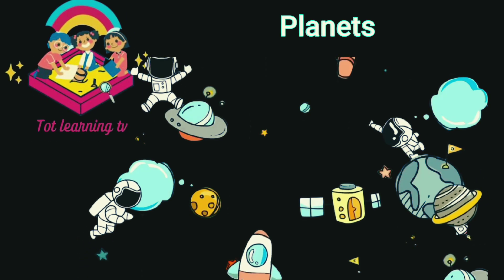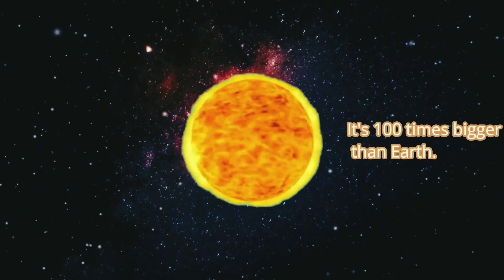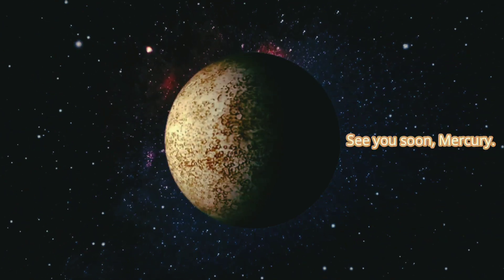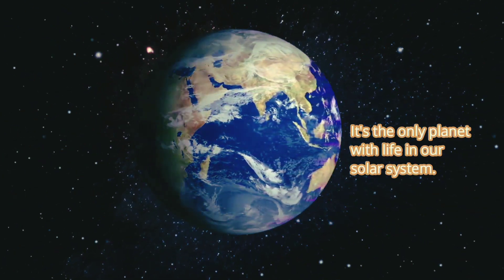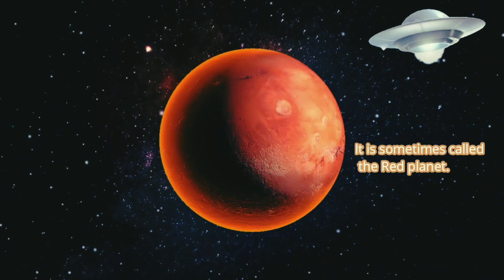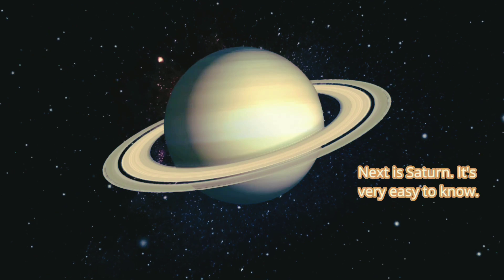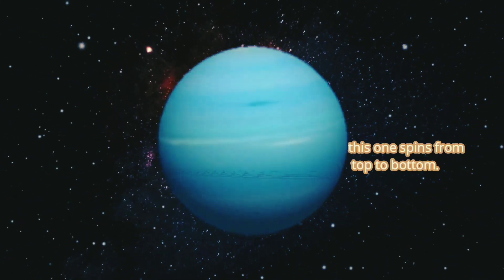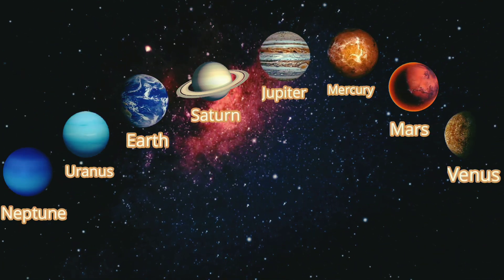Planets song For kids|solar system song ||Planet name song for kids|earth|Moon|sun|Learn planet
Planets song For kids||Preschool||solar system song ||Planet name song for kids|earth|Moon|sun

ABOUT
In this video Learn the planet's name with examples. Easy way to teach beginners the solar system song and words with colorful animation. Sing along learn and enjoy.

Our parent's videos have been created to make learning fun impact family values & encourage healthy habits. Parents will realize that our channel is the ideal destination to not only acquire knowledge & thinking skills but also develop imagination& creativity.

kids,planets cartoons,new version, educational videos,kids song,preschool, nursery rhymes, education, science, space